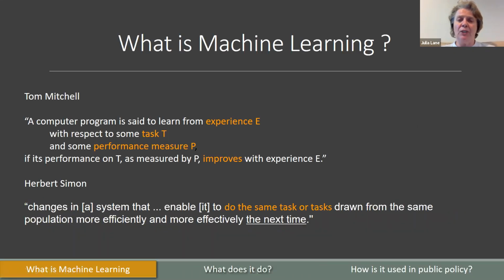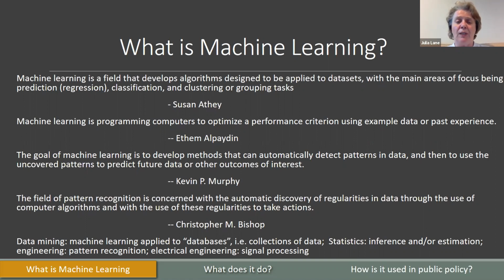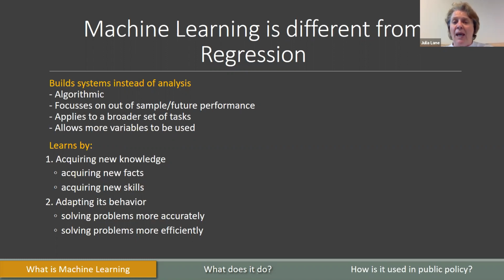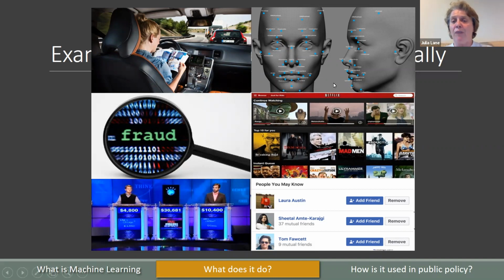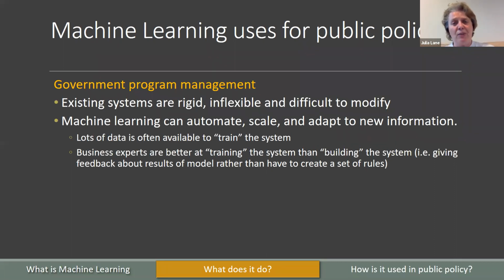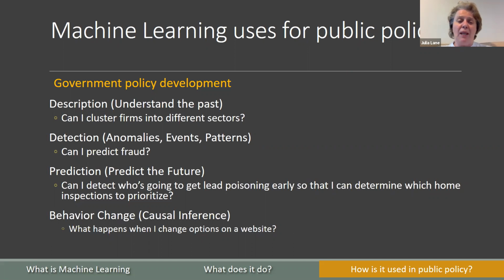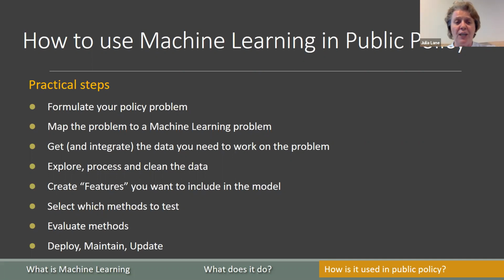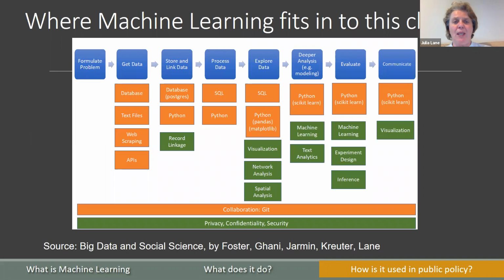Introduction to Machine Learning for Public Policy